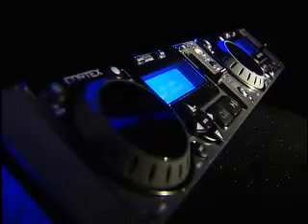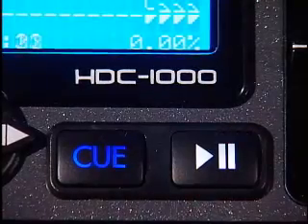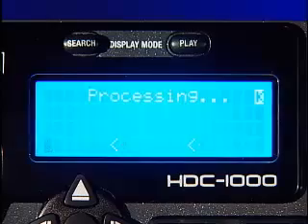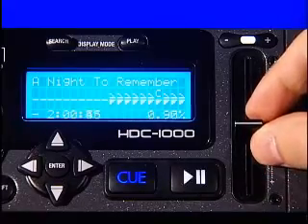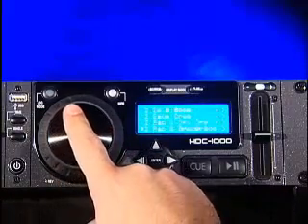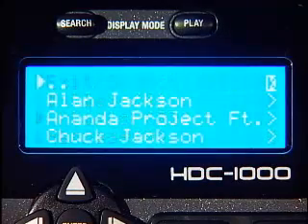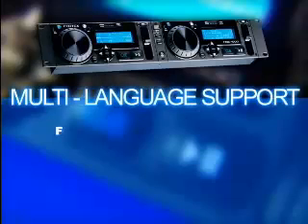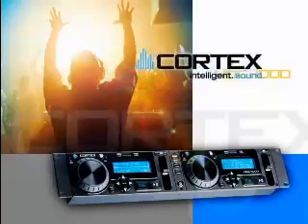Cortex HDC1000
This is a video to show the powerful hdc-1000. The amazing Cortex HDC1000 marks the beginning of a new era in dj technology , a CD player style controller that controls a USB mass storage device. This can be a USB hard drive, a USB memory stick, an iPod, or other MP3 player with USB connectivity.